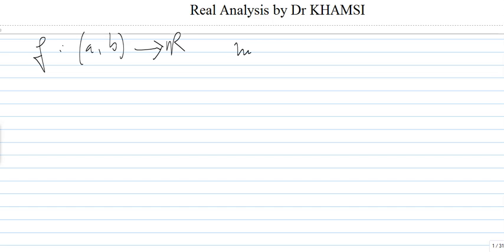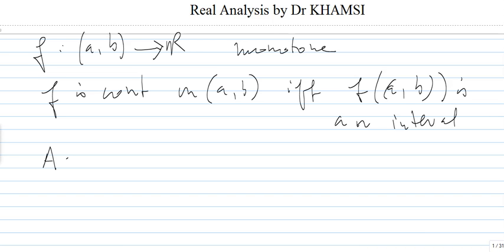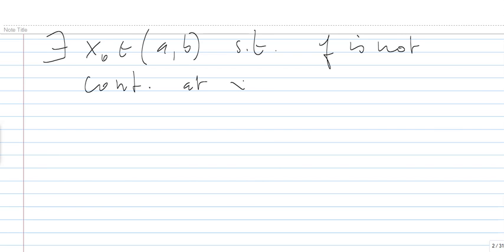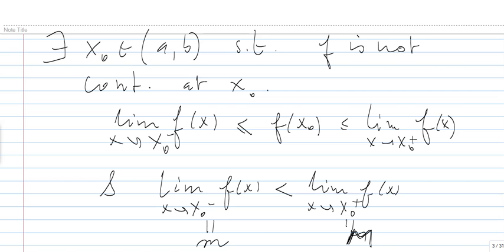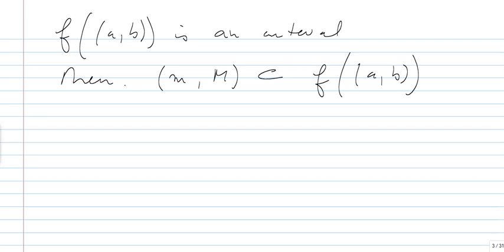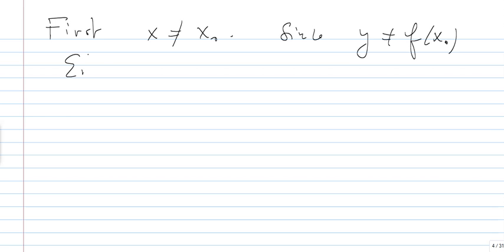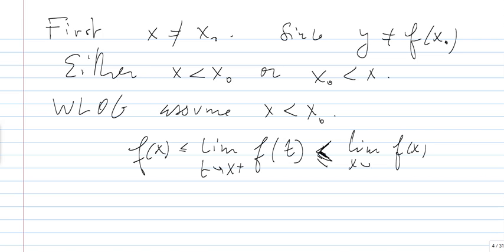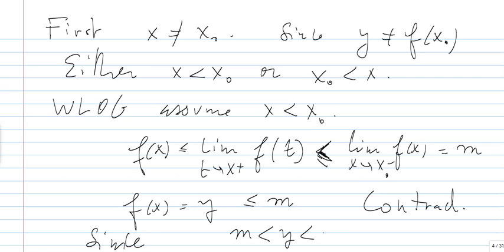Real Functions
Propertie of real functions